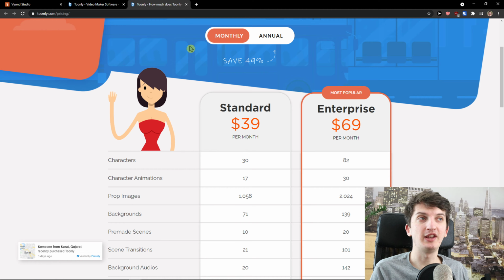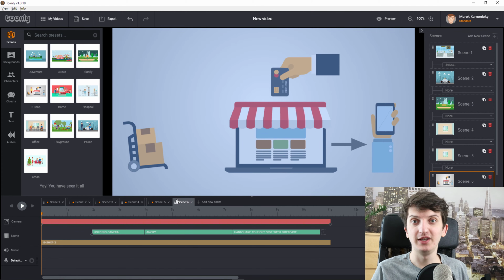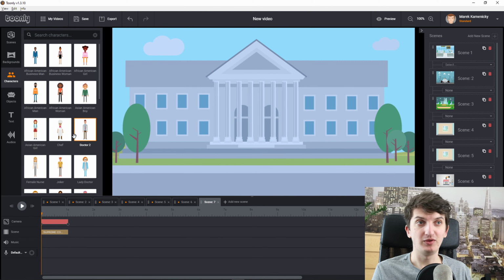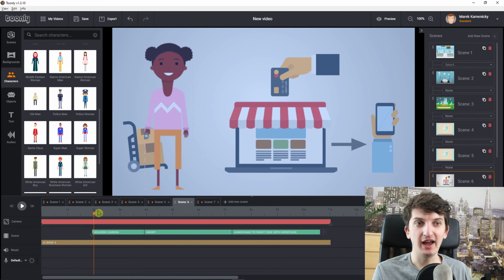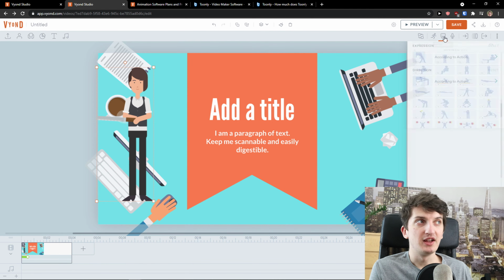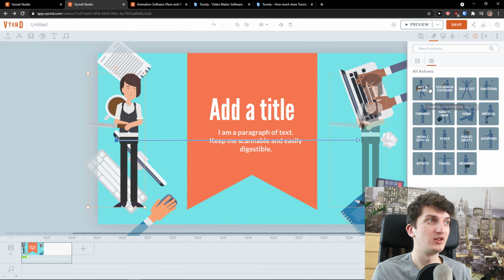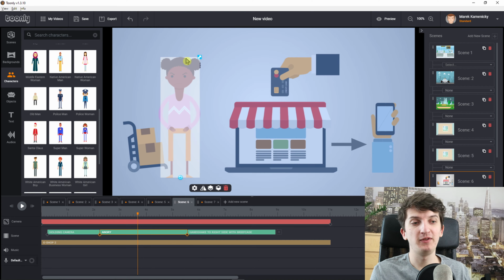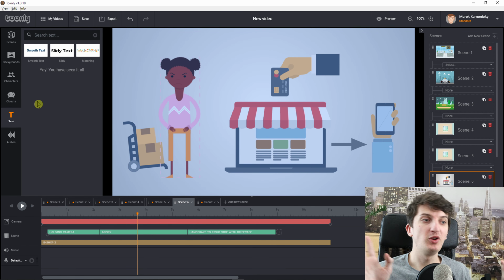Watch This Before Using TOONLY - TOONLY REVIEW 2022! (HONEST)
In this video you will find out toonly review

GET AMAZING FREE Tools For Your Youtube Channel To Get More Views:
Tubebuddy (For GROWTH on Youtube):